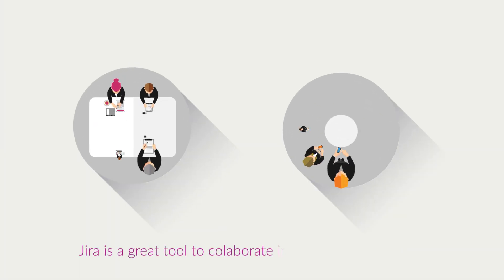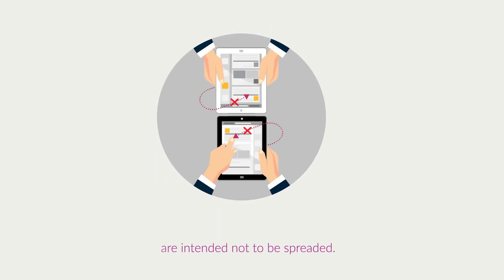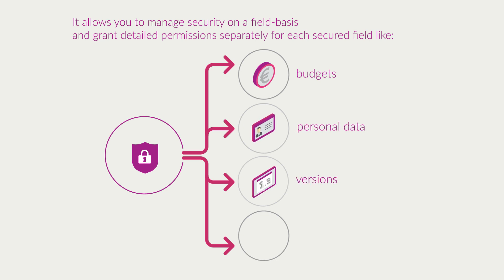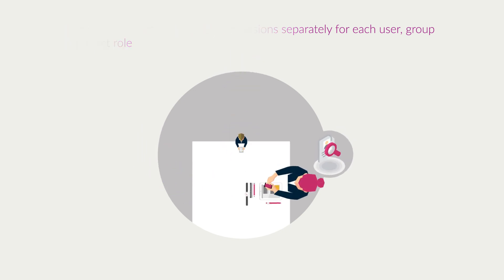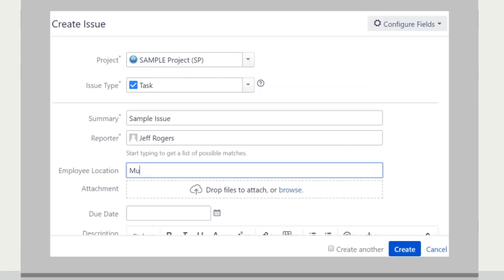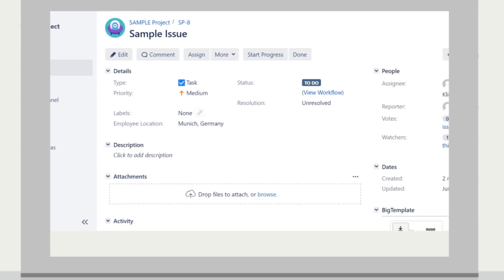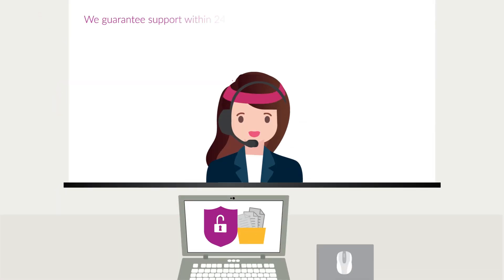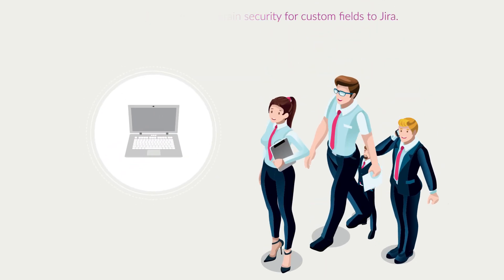Secure Fields for Jira - Overview and feature tour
Completely new approach to Jira security. This plugin brings field-level security to Jira. Now you can easily manage access to each custom field separately for view, edit and view history permissions.

Almost all Jira native custom field types have their secure equivalents.